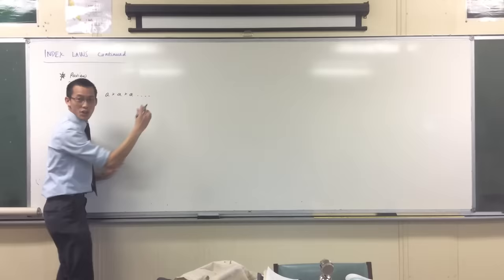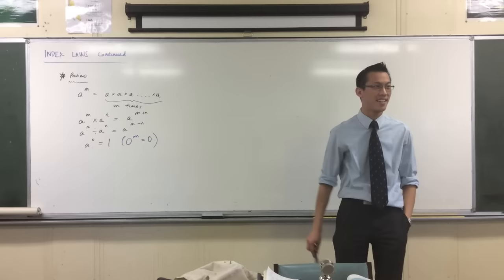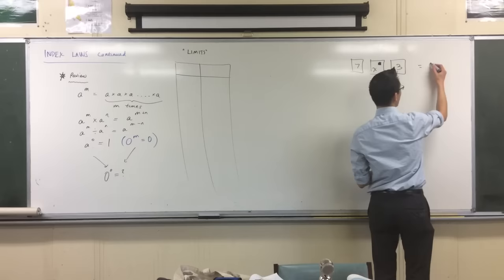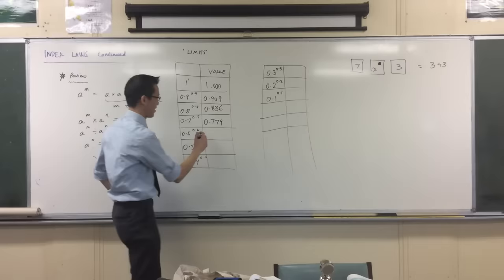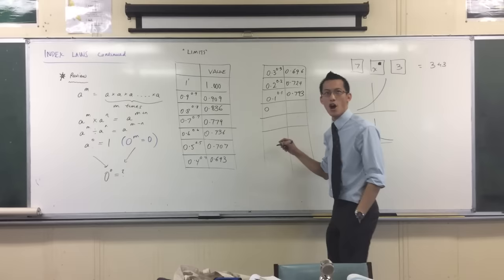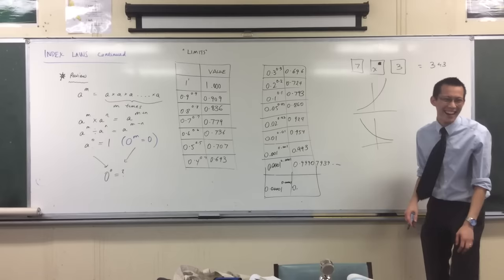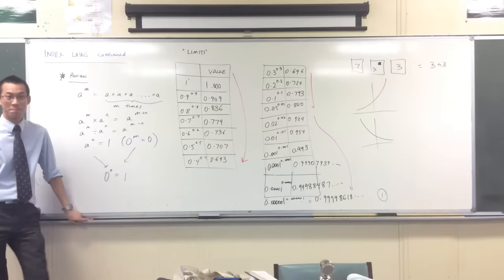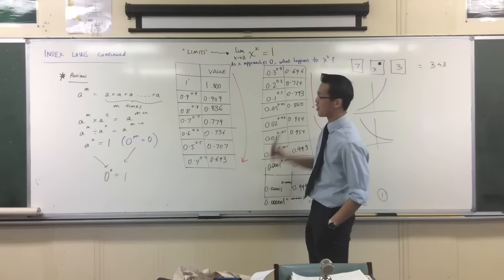What is 0 to the power of 0?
Near the end of the lesson, one of my students asks a question about why the values start turning around 0.4 - I made a couple of videos that explain this phenomenon (Part 2)